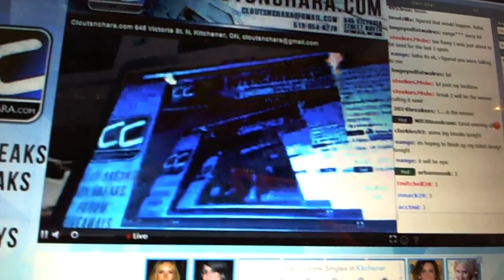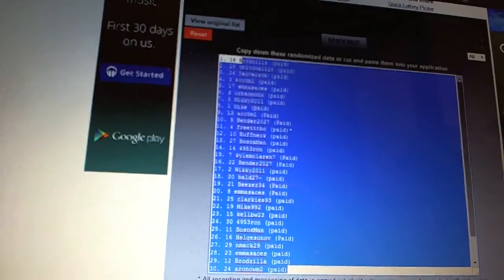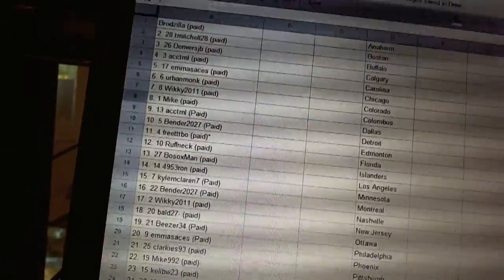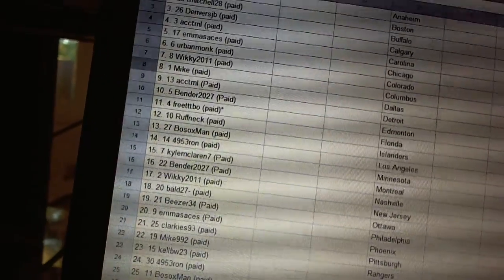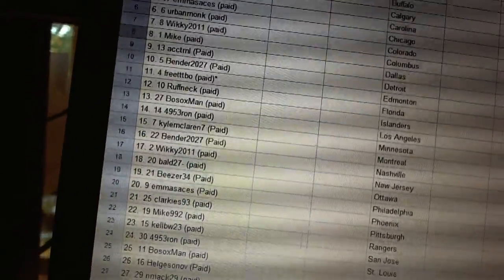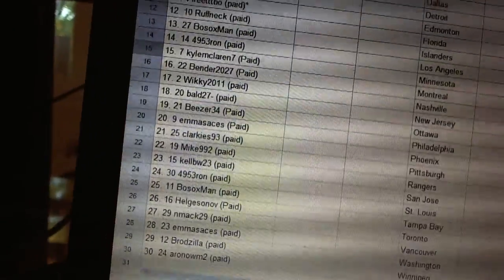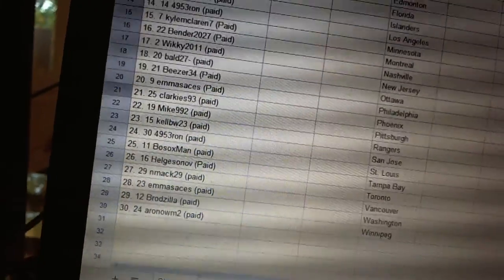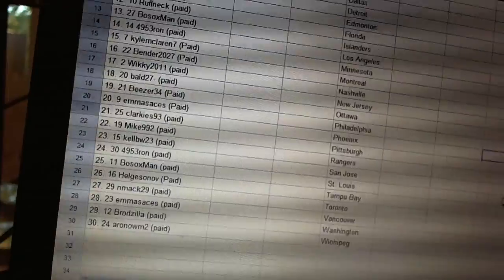Team Draft Order - C&C GB #3438